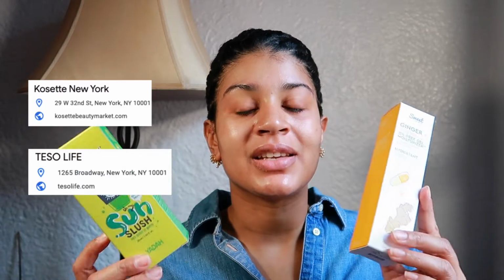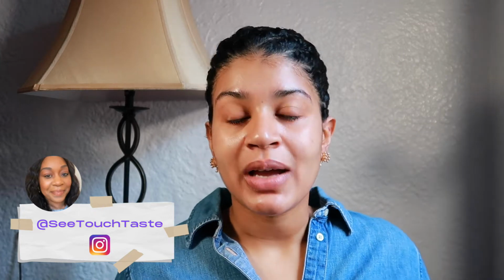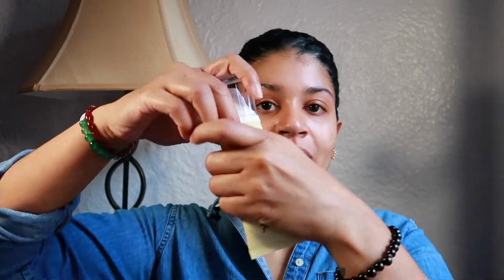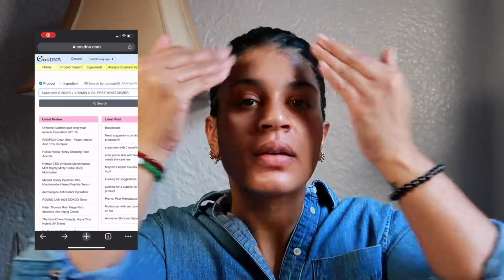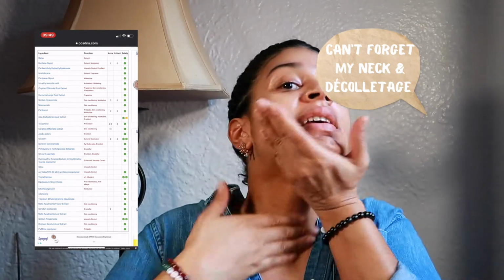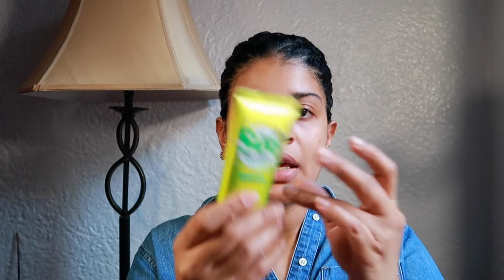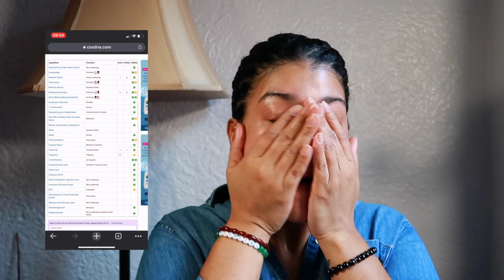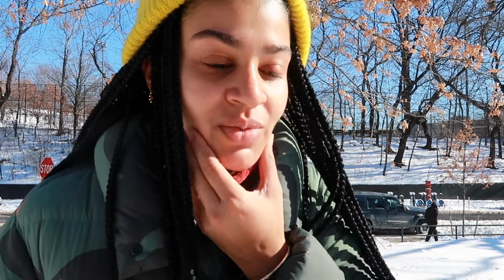Korean Beauty Skincare Review 2022 | Moisturizer & Sunscreen for Acne-Prone Skin | How to use CosDNA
Hey Y'all! Its Dinorah aka The Southern Belle of the South Bronx ✨

Open Me!
Please enjoy this video and all other videos, I upload in HD: (Settings- Quality - 1080p HD) 🤗✨

For the past few years, I don't buy skincare unless I analyze the ingredients on CosDNA. It hasn't failed me thus far. In this video, I'm reviewing two new (to me) Korean Beauty Skincare Moisturizer & Sunscreen that are safe for acne-prone skin.

Products Mentioned:
Sweet Chef Ginger + Vitamin C Oil-Free Gel Moisturizer

✨ Keep Shining & Be Blessed✨

FTC - I am not being paid by any of the mentioned companies to make this video. The views in this video are strictly my own.